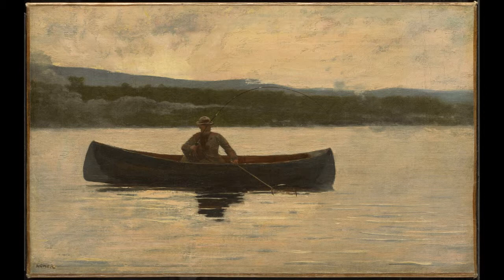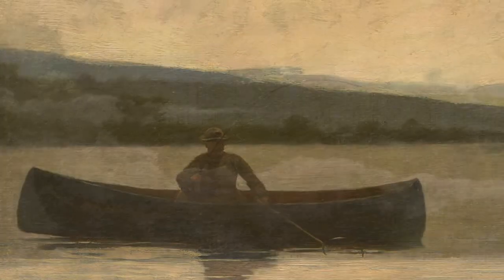Winslow Homer, Playing a Fish, 1875-95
Playing a Fish
Winslow Homer

American, 1875-95
Overall: 11 11/16 x 18 15/16 in. (29.7 x 48.1 cm)

Sterling and Francine Clark Art Institute, Williamstown, Massachusetts, U.S.A.
1955.773

Playing a Fish grows directly from a portrait watercolor that Homer made in the summer of 1874: The Painter Eliphalet Terry Fishing from a Boat (The Century Association, New York, gift of the artist in 1876). Fishing was one of the central activities of Homer's maturity: travel itineraries, memberships in clubs, friendships, even the bonds of brotherhood were formed or strengthened by it. Although Homer began sketching scenes of fishing while still a boy, he only began serious professional work on the subject from the mid-1870s. Terry—recognizably the man in the watercolor and arguably the man in the Clark painting—played a crucial role in that focus.
           In the summer of 1870 Terry led Homer to the Reverend Thomas Baker's farm near Minerva, New York, in the Adirondacks. There the two men lodged for a fisherman's holiday. They returned in the summer of 1874—when Homer painted Terry's watercolor portrait, which served in turn as the study for the Clark oil. In 1887 the Baker family sold their 5,000-acre tract to a group of gentlemen-sportsmen who had just founded the Adirondack Preserve Association; Homer was elected a member in January 1888. This site—known shortly thereafter as the North Woods Club—was where Homer went repeatedly for weeks at a time (he made at least eighteen visits from 1889 through 1910), painting many of his most dynamic sporting watercolors and oils in the last two decades of his life.
           Throughout the 1870s Homer often made oils and watercolors of related themes. What is unusual about Playing a Fish is that Homer went back to the oil roughly twenty years after finishing it—it was signed and dated 1875—and repainted significant portions of it: he has reshaped the small guideboat into a canoe and given the sky and its reflections a pink and ivory glow in place of the original pale blue. Perhaps Terry's death in 1896 prompted Homer to take up the canvas, which he apparently never showed in public, and give it this calm, crepuscular air.

—Marc Simpson, curator of Winslow Homer: Making Art, Making History